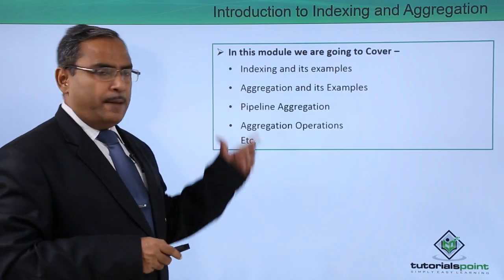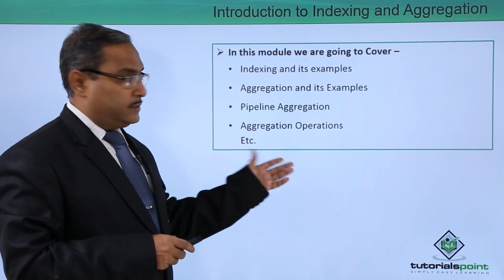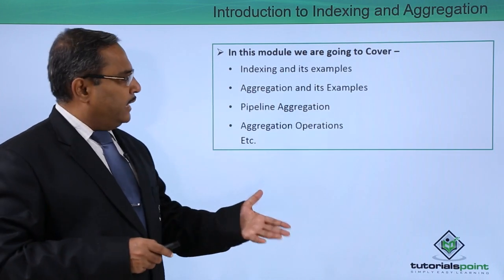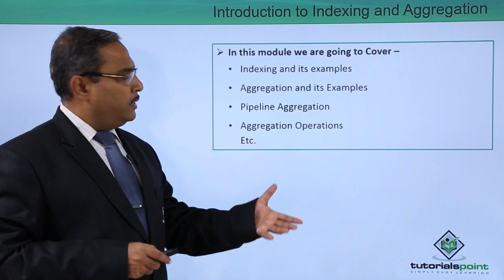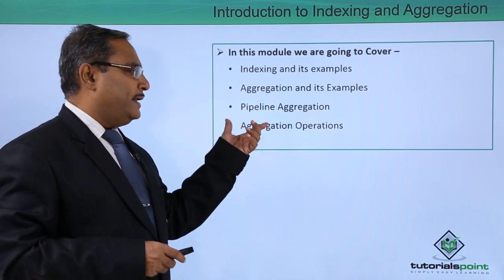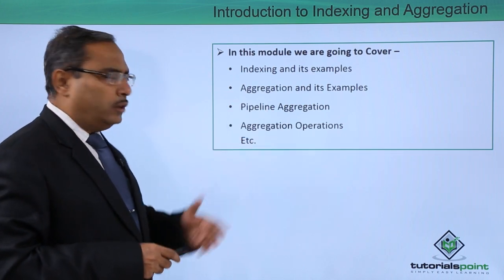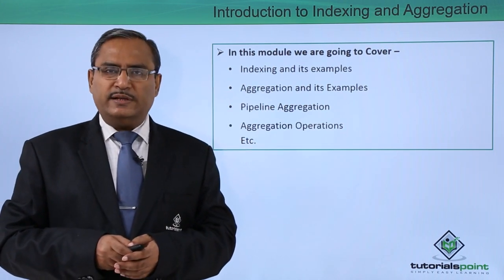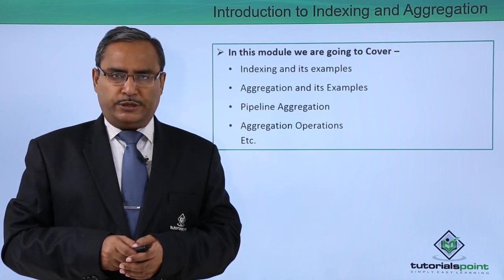Introduction to Indexing & Aggregation